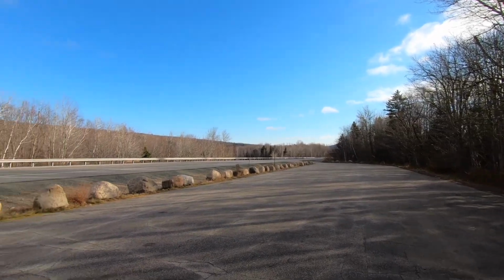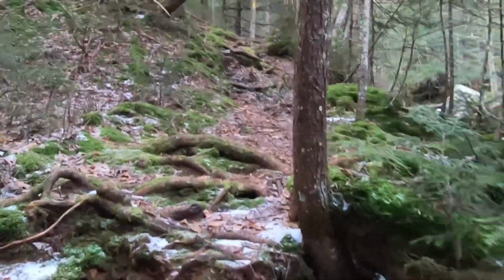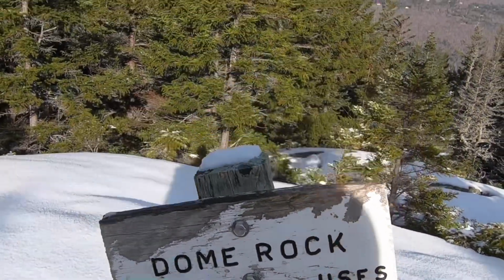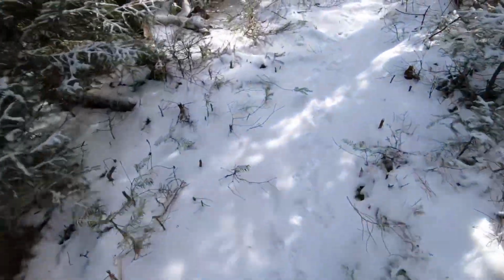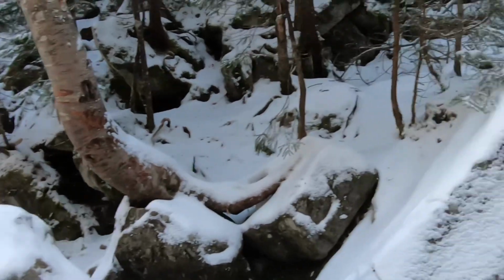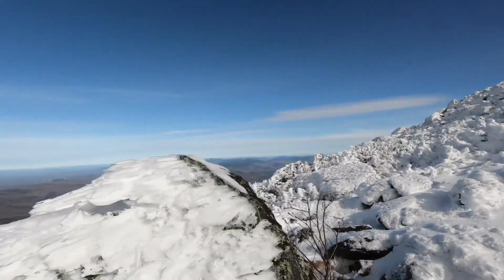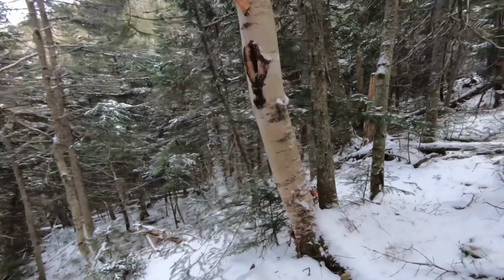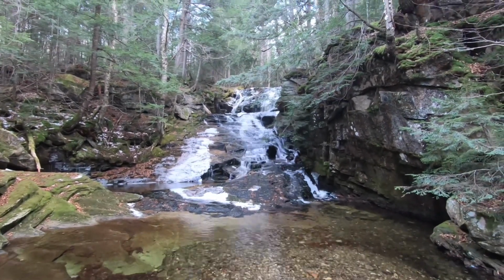Mount Madison via lesser used paths